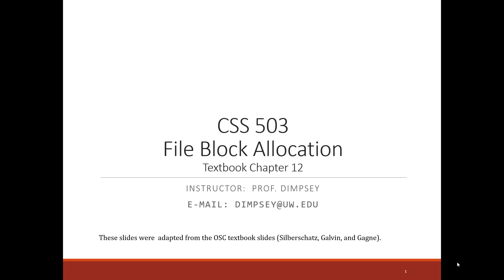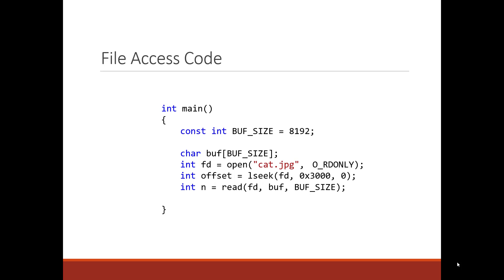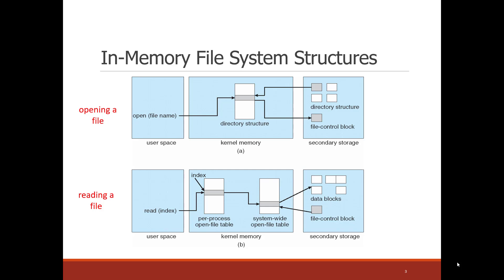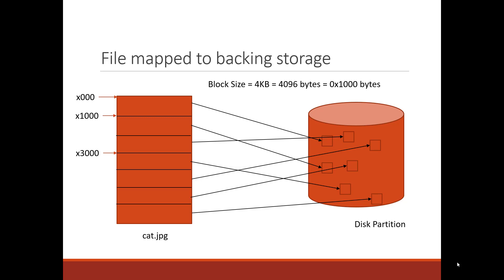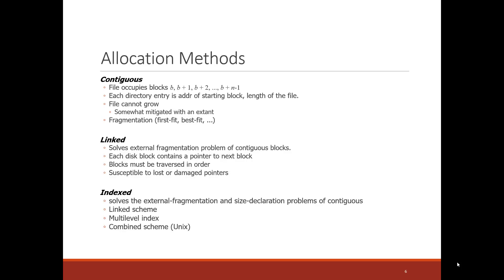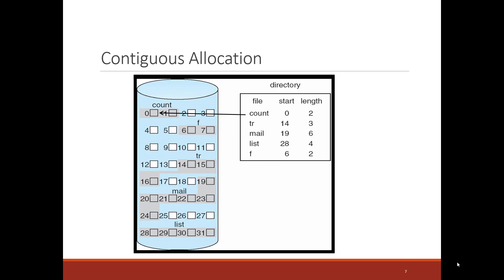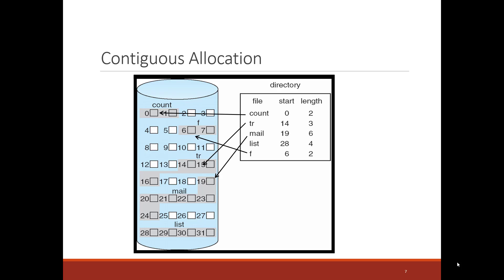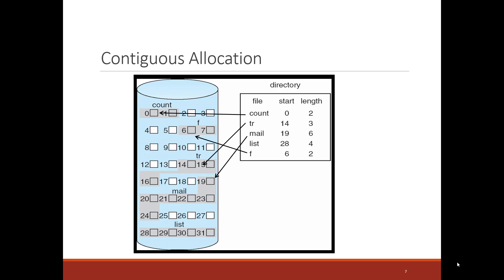File Block Allocation (1)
Discussion on mechanisms to allocate storage blocks to a file